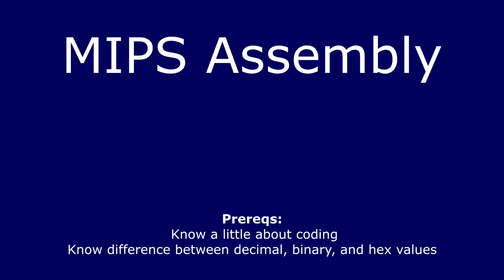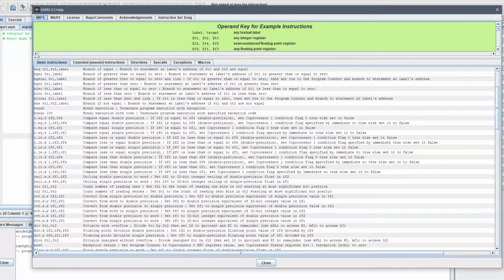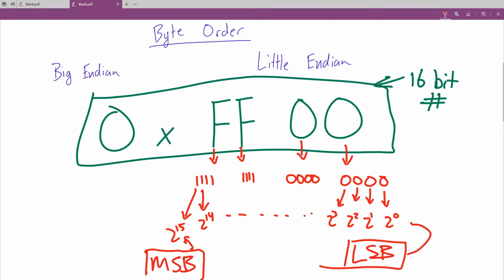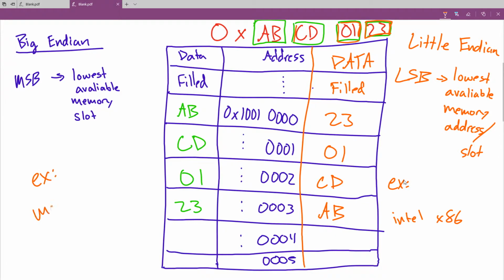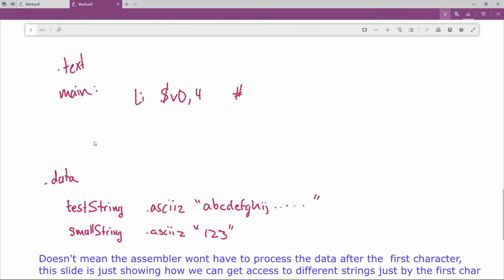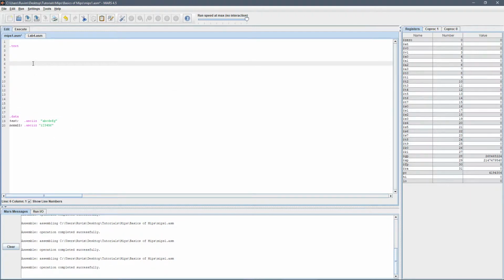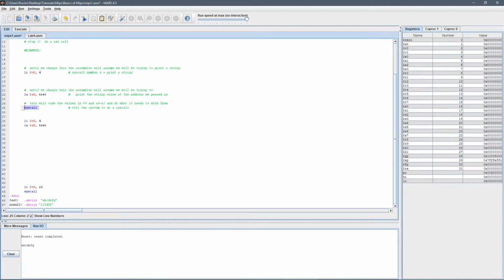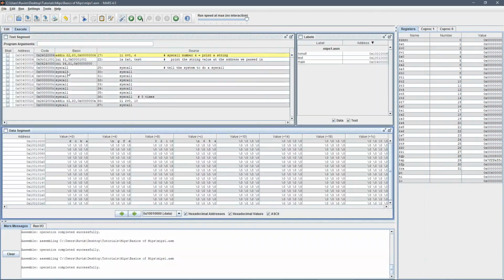Mips Explained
.text

main:
 # syscalls ? what and how

 # step 1)   load syscall number into v0 register
step 2) load any arguments into a0 - a3
 # step 3)  do a sys call

 #  until we change this the assembler will assume we will be trying to print a string
 li $v0, 4  # syscall number 4 = print a string

 #  until we change this the assembler will assume we will be trying to
 la $a0, test  #   print the string value at the address we passed in

 #  this will take the values in v0 and a0-a3 and do what it needs to with them
 syscall   # tell the system to do a syscall

 # will do the same thing twice ?
 syscall
 syscall
 syscall
 syscall
 syscall
 syscall
 syscall   # 8 times

 # load & store

 li $v0, 10
 syscall
.data
test: .asciiz  "abcdefg\n"
nonull: .asciiz "123456\n"